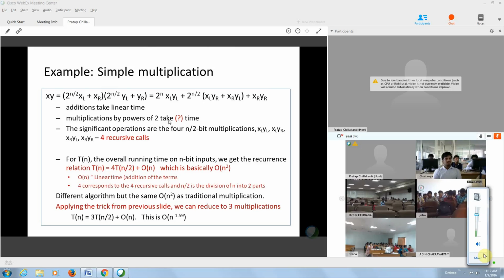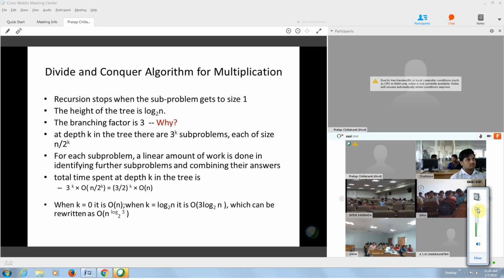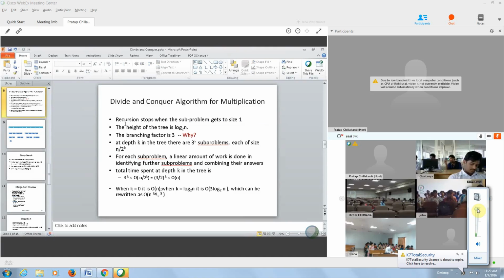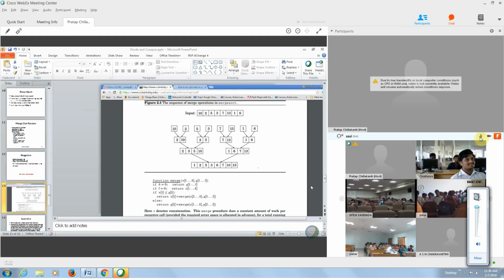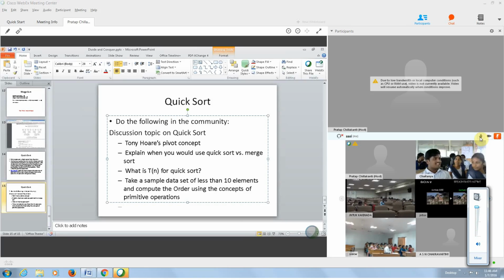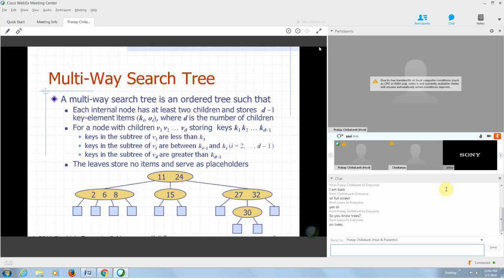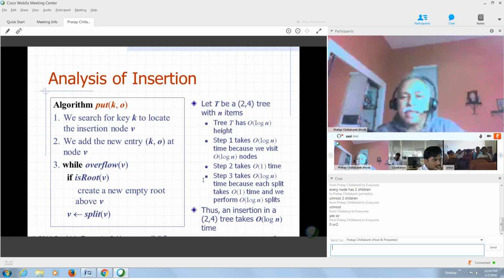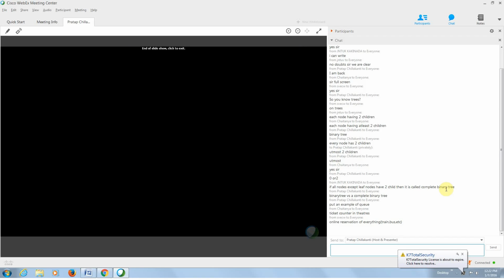JNTUK MOOCS DAA 2015 16 II SEM 07 01 2016